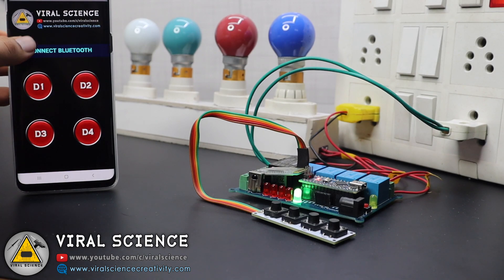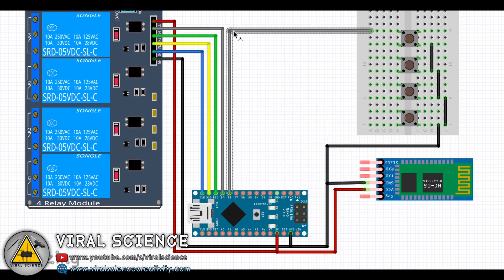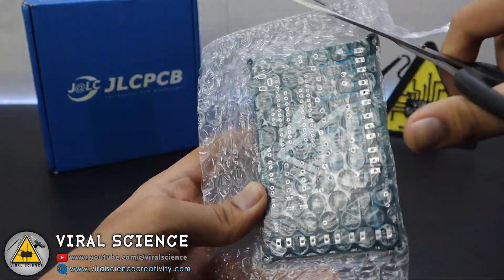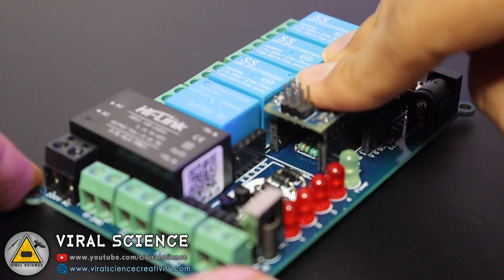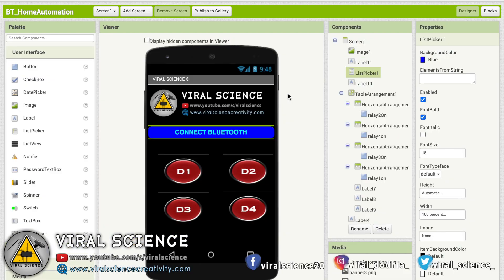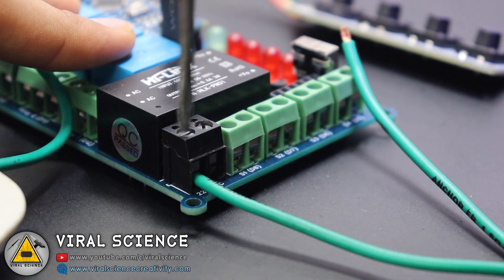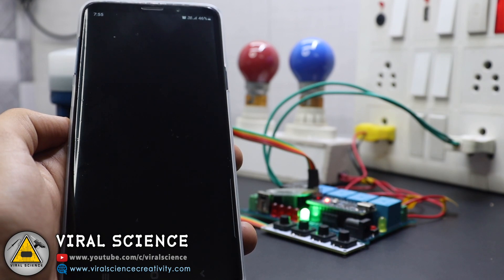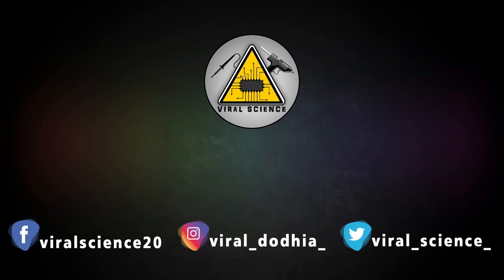Arduino Smartphone and Manual Home Automation System EEPROM Memory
Hey friends in this tutorial I will show you how to make Home Automation System which can be controlled with Smartphone as well as Manual Buttons.
In this project we will be storing data in the EEPROM Memory of Arduino so when there is any power cutoff and when the power is back again it will continue the last saved state.

Materials:-
Arduino NANO
5V Relay Module 4CH
HC-05 Bluetooth Module
Push Buttons
BreadBoard
Wires

PCB Components:-
HI Link 220v AC to 5v DC Converter
PBT Terminal Connector 3 Pin
PBT Terminal Connector 2 Pin
Female Header pin
330 ohms Resistor
220 ohms Resistor
BC547 Transistor
IN4007 Diode
DC Socket
IR Receiver
Push Button
5v Relay
LED

VIRAL SCIENCE ©